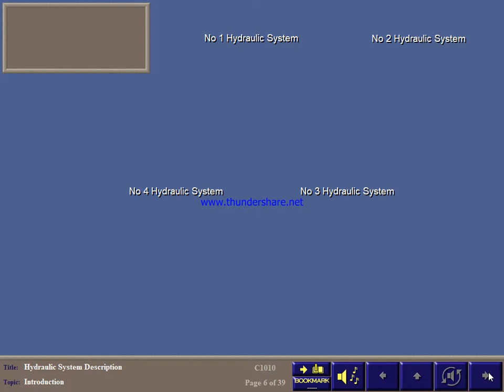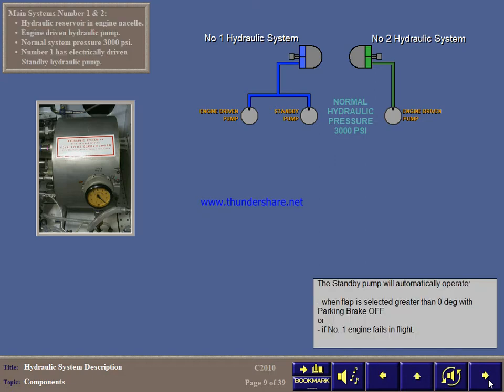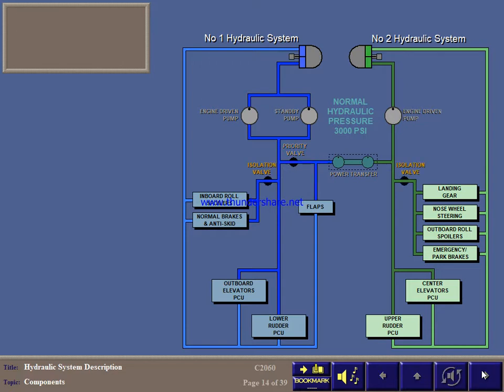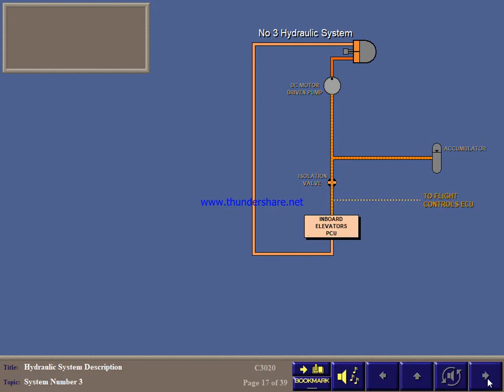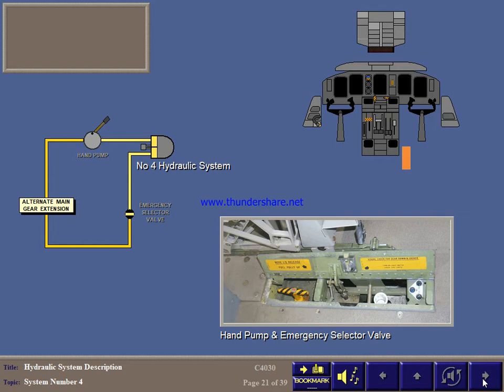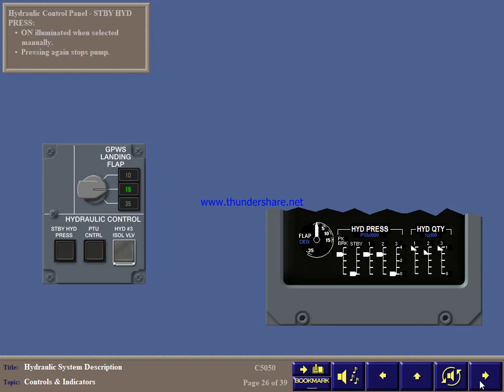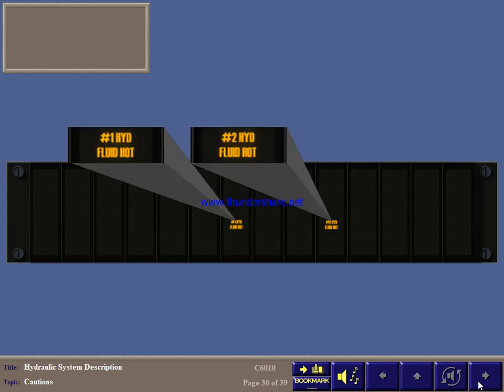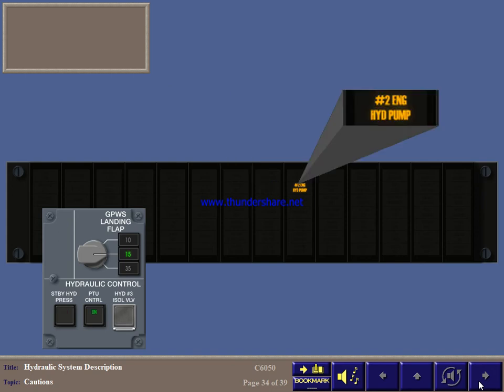Hydraulic System Descrption of Dash 8 Q400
This video is for learning purpose. Screen captured from CBT